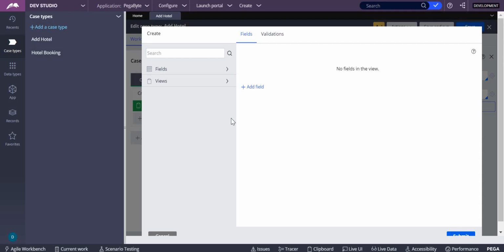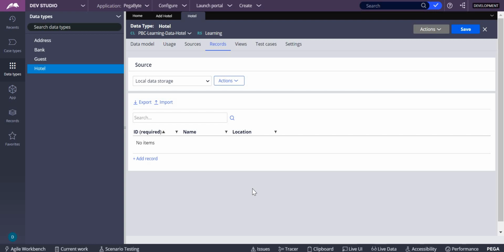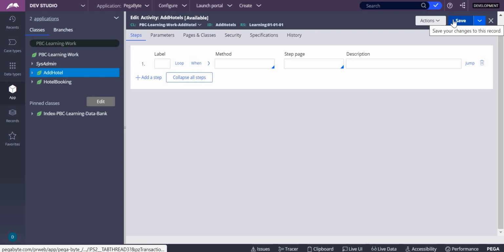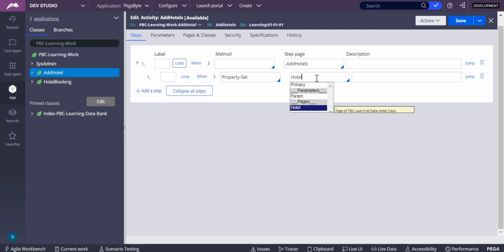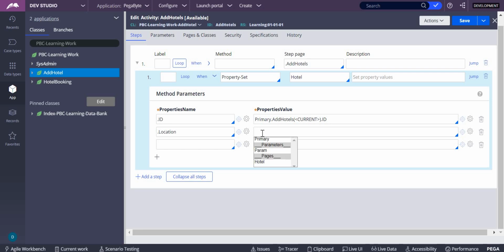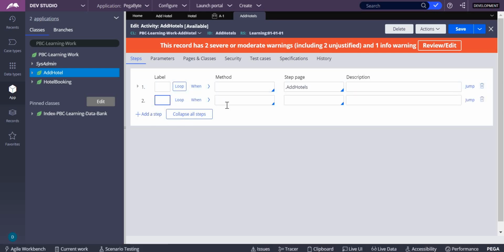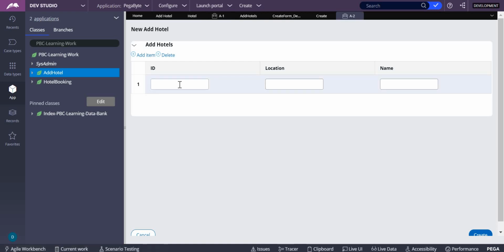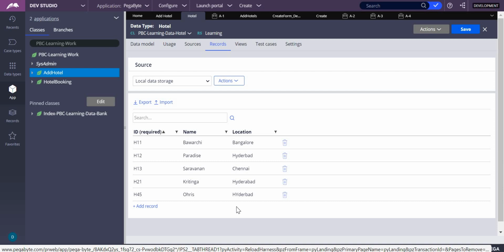Pega: Activity: obj-Save Pagelist ( multiple )records into Data base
Pega: Activity: Save multiple records into Data base

loop is used to loop the pagelist property until it reads all the records.